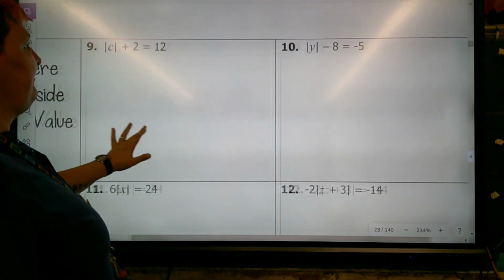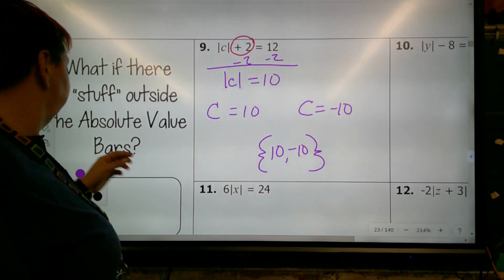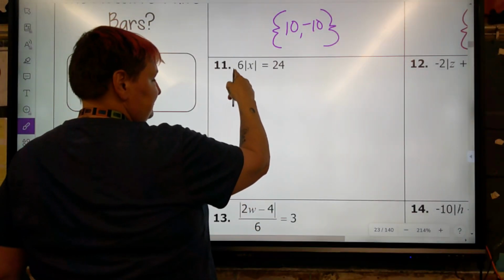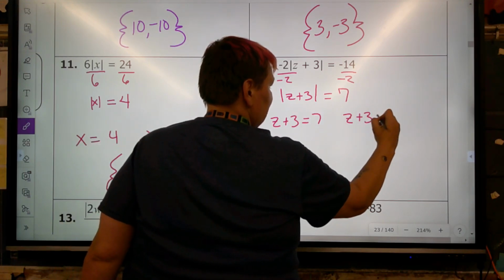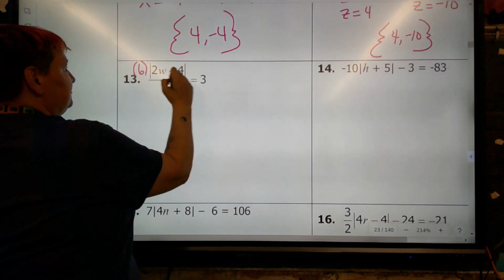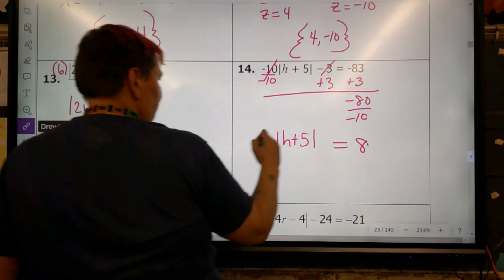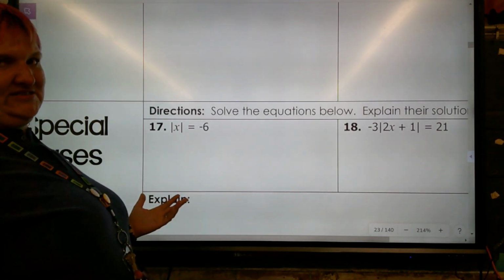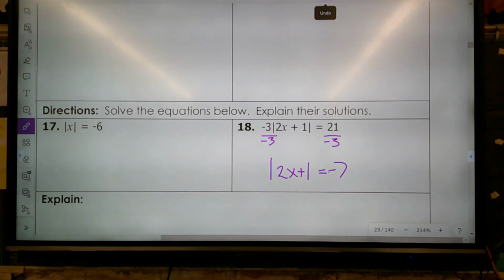Unit 2.5 Guided Notes - Absolute Value Equations Part 2